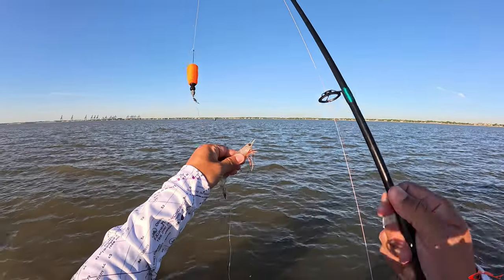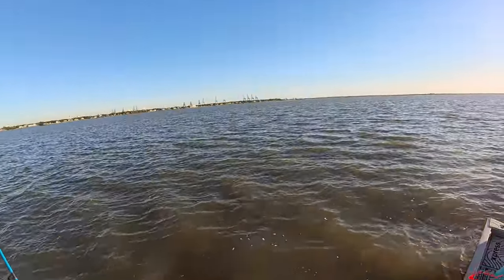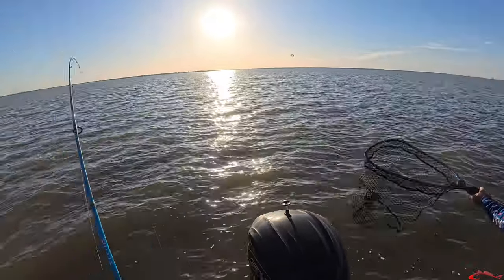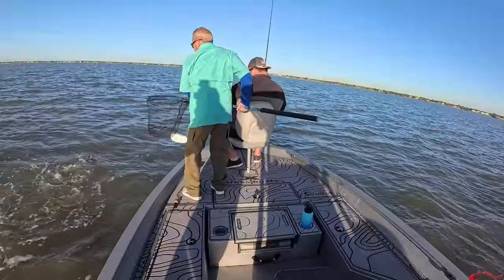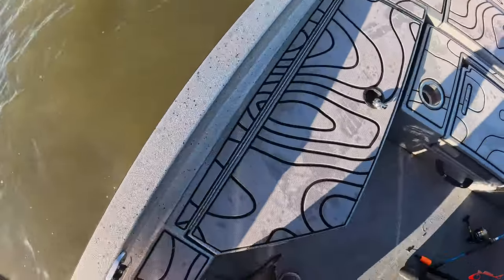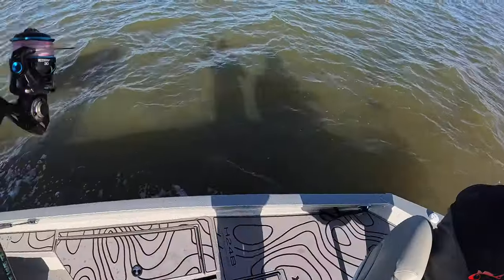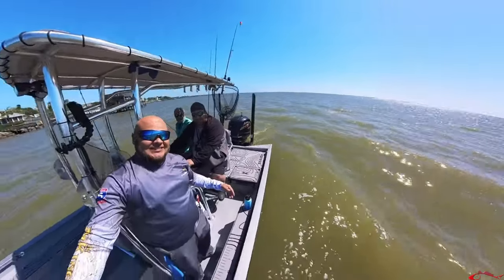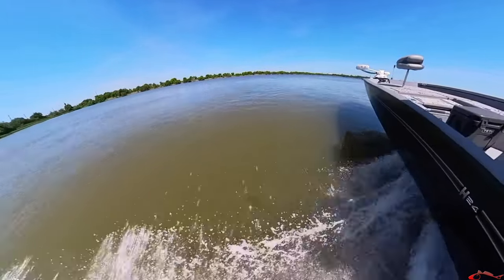Hunting Down Massive Schools of Giant Fish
In this fishing video we fished just outside of Galveston Texas via boat. Fishing with live shrimp under a cork we came across a massive school of huge fish that turned into school after school of HUGE fish! What an epic sight to see!

Tim TTL Services (plumber) 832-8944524

Yo Zuri Leader Line
Mustad Hook

00:00 Massive Schools of Huge Fish
00:38 Welcome Back Texas All Water Fishing
03:11 Spotting Huge Schools of Fish
04:28 Fighting Monster Fish
10:30 Hunting Down Schooling Fish
13:06 Fishing Recap and Fishing Tips